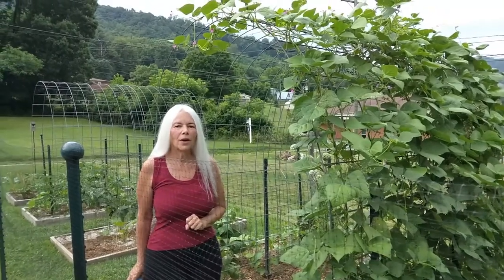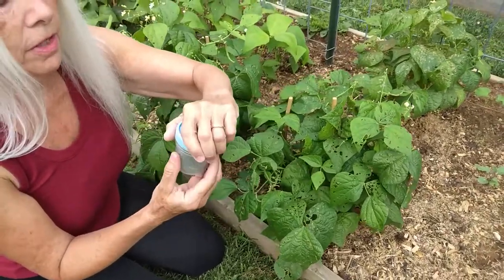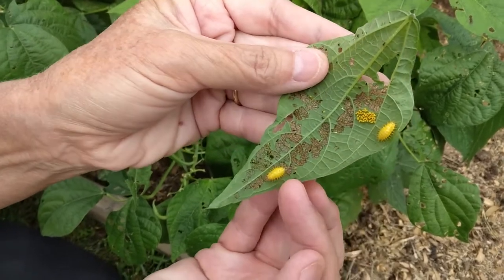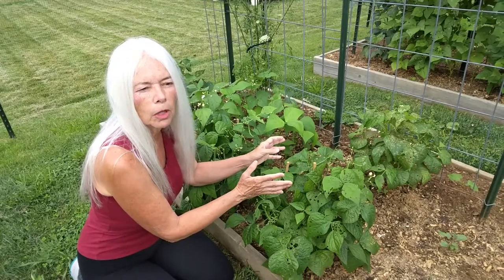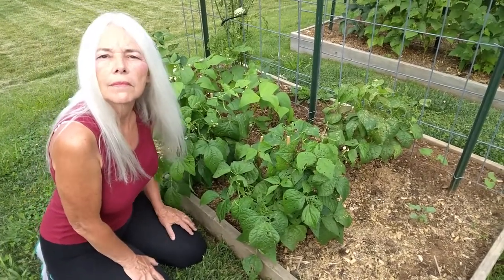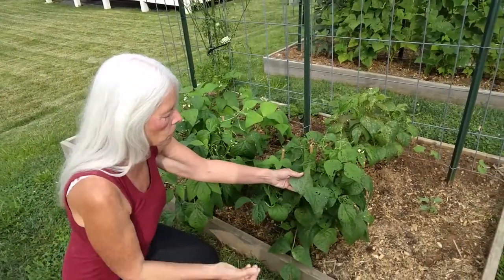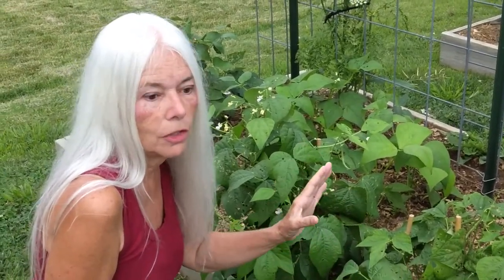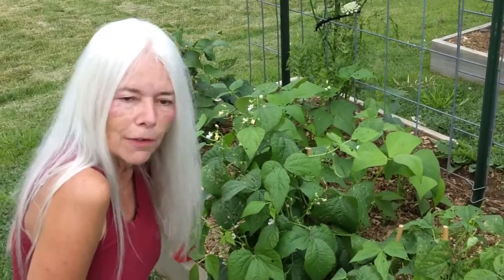WHG does battle with the Mexican Bean Beetle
Mexican Bean Beetle is a real leaf eating pest for Big and Little gardens... rotten little bugs.
Many use pesticides, but not the White Haired Gardener.
She likes the more personal method.
That's right; all you little pests must Die by my hand!